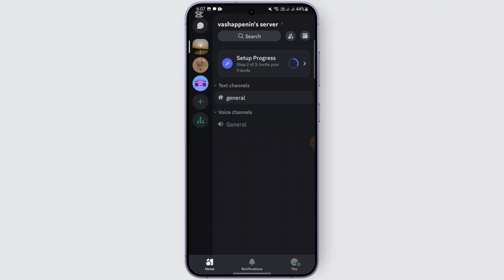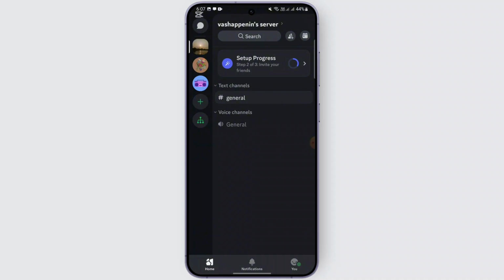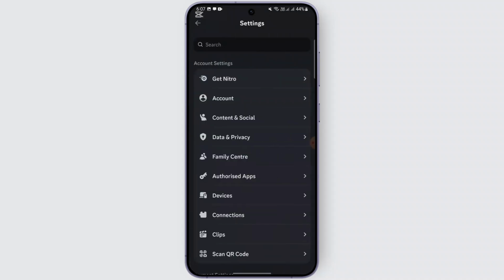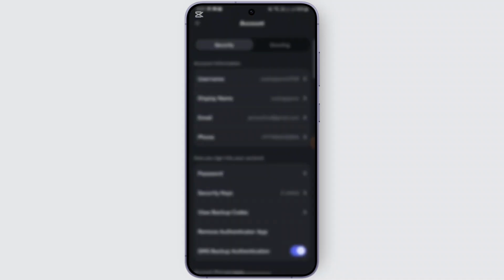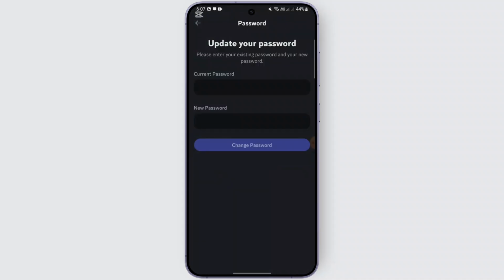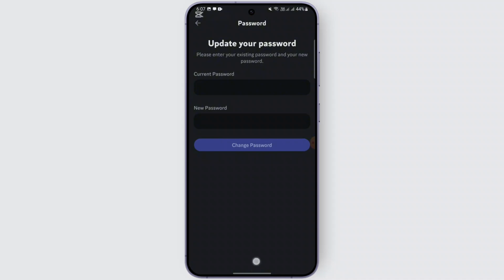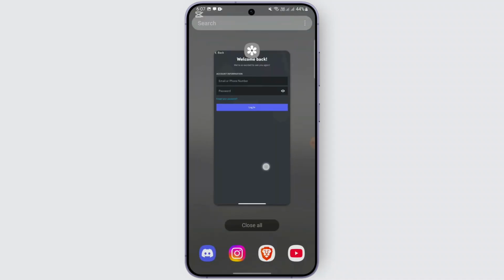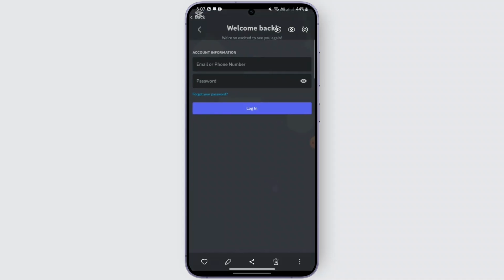How to Change your Discord Password if you forgot it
Forgot your Discord password and need to reset it? This video will guide you through the steps to change your Discord password and regain access to your account. Whether you're asking, "How do I reset my Discord password?" or need help recovering your account, this tutorial has you covered. Watch now to learn how to change your Discord password if you've forgotten it!

Timestamps:
00:00 How to Change Your Discord Password if You Forgot It
00:10 How Do I Reset My Discord Password?